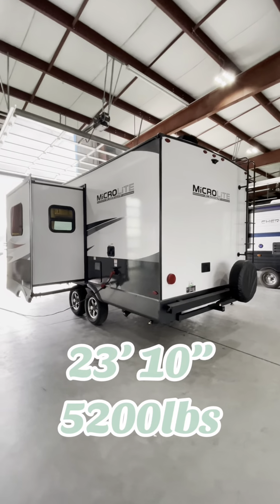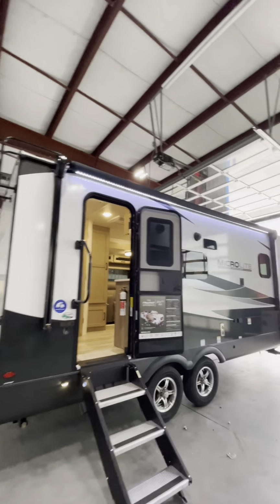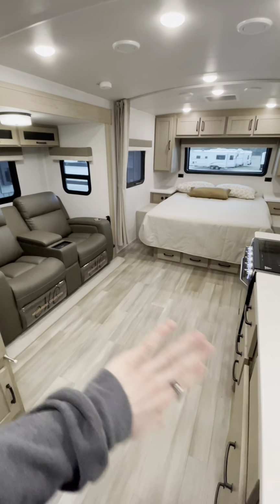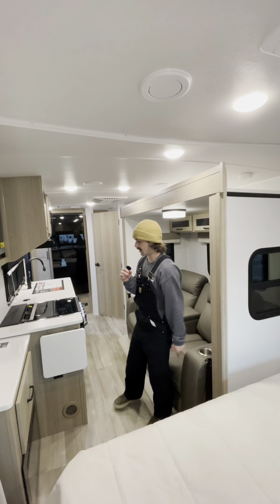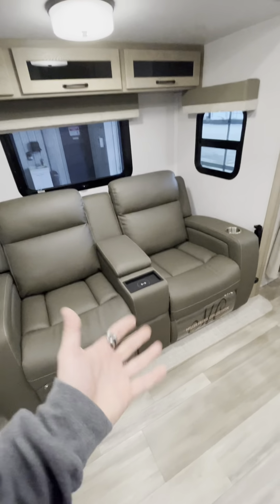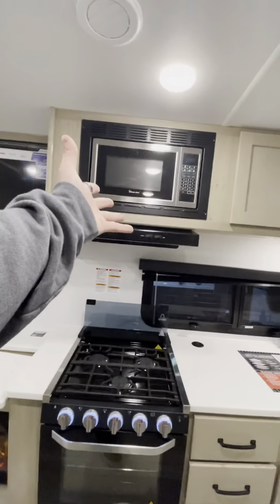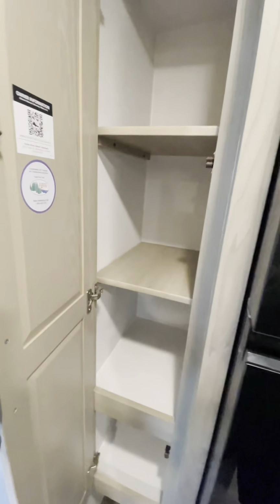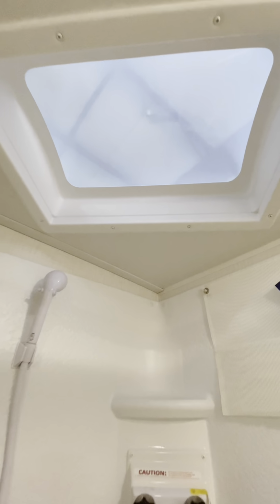Camper for Couples! - 2024 Flagstaff MicroLite 22FBS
Tour this amazing couples coach, the 2024 Flagstaff MicroLite 22FBS at Lakeshore RV! This Mid size travel trailer is perfect for one to two campers who prefer an open-concept living area.

MSRP: $46,612
You Save: $10,624
SALE PRICE: $35,988
From $291*/mo.

Gross Weight (GVWR) 6794 lbs.
Cargo Capacity 1662
Length (Exterior) 23 10
Height (Exterior) 10 11
Width (Exterior) 8' 0"
Slides 1
Fresh Water Capacity 54 gallons
Gray Water Capacity 30 gallons
Black Water Capacity 30 gallons
Primary Awning Length 15 0